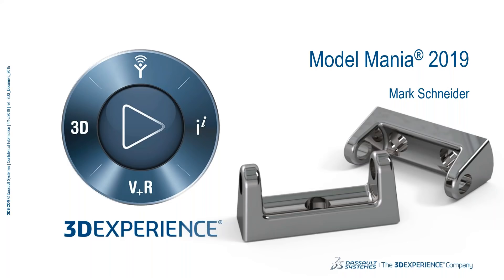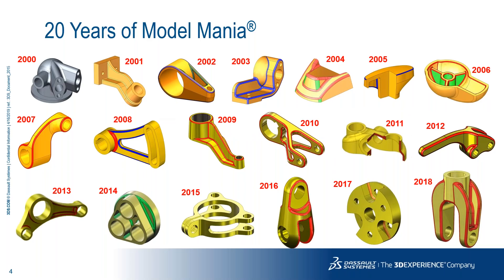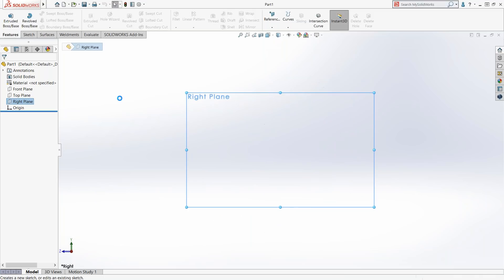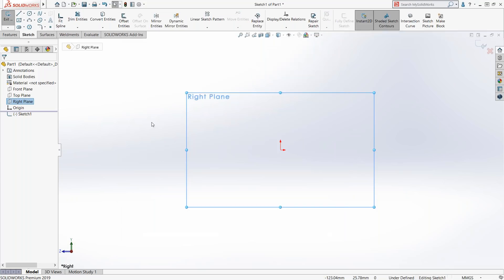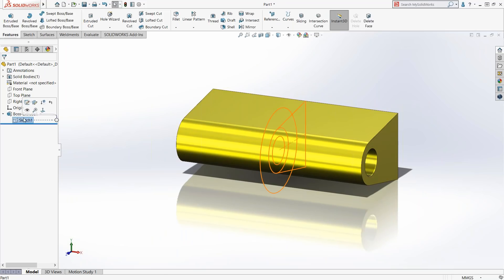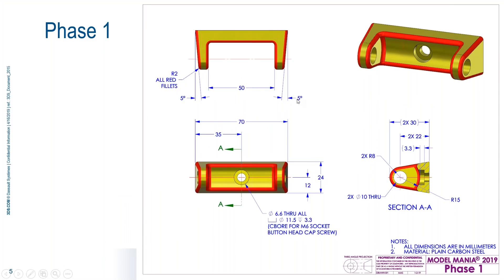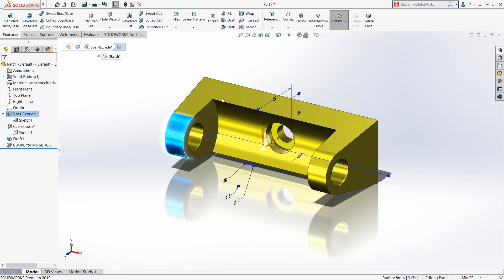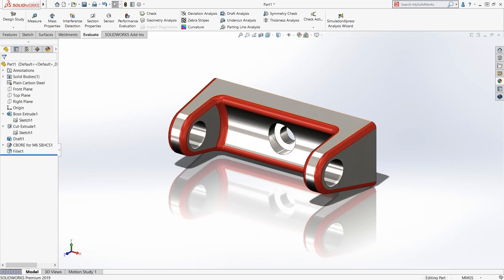22 Minute Webinar - Model Mania Problem & Solution - SOLIDWORKS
22 Minute Webinar - Model Mania Problem & Solution - SOLIDWORKS. Learn SOLIDWORKS® tips and tricks to improve your design speed and productivity. See the skills used to develop the 2019 Model Mania™ part from the annual competition at SOLIDWORKS World 2019. Watch now!